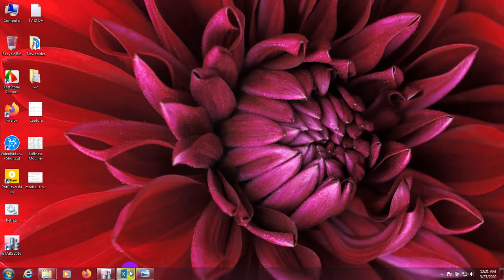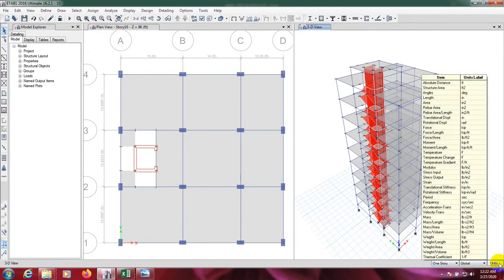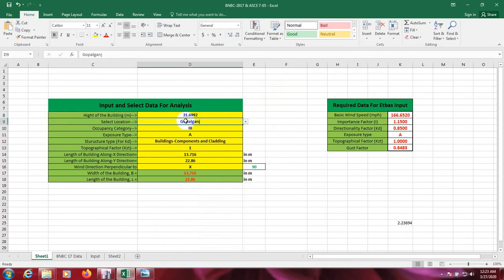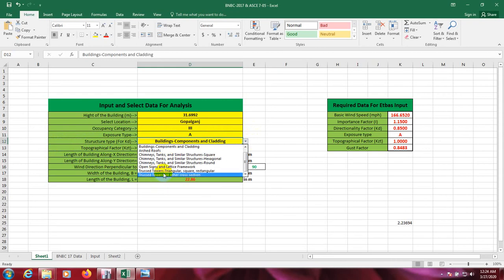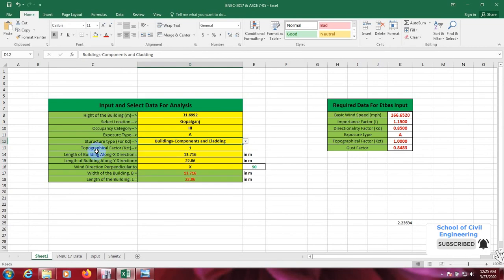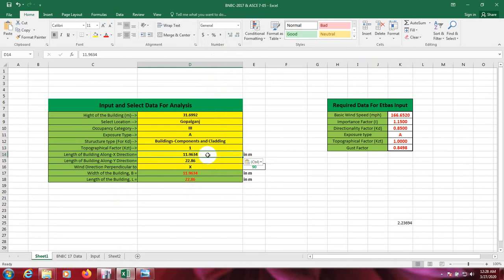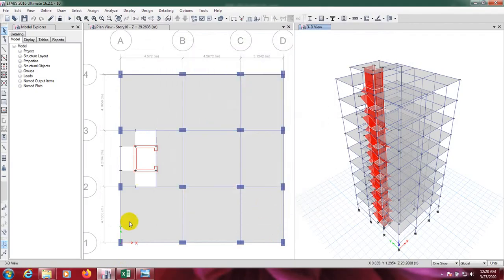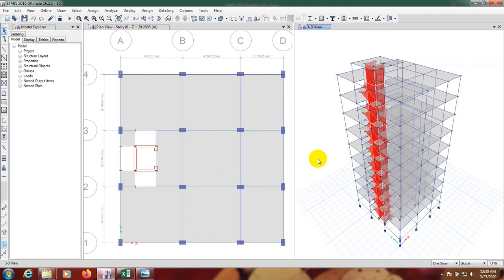10 Storey Building Design With Shear wall And Two Landing Stairs In Etabs | Parts-07